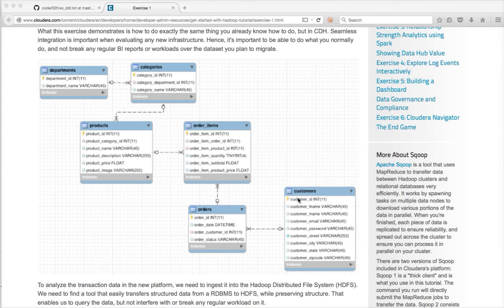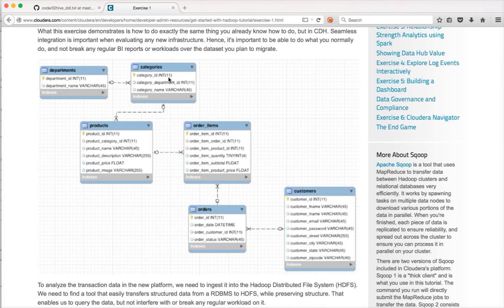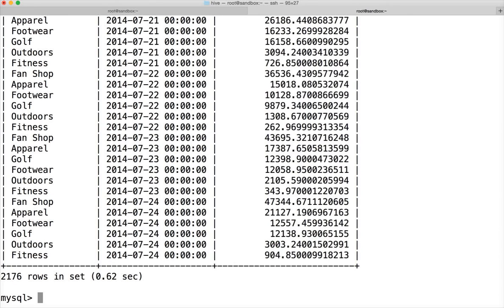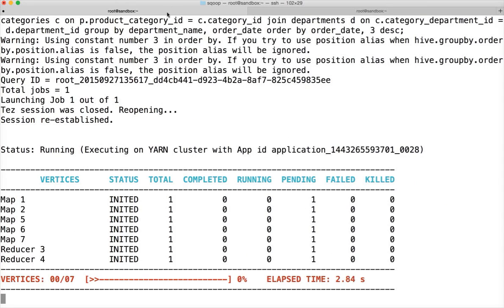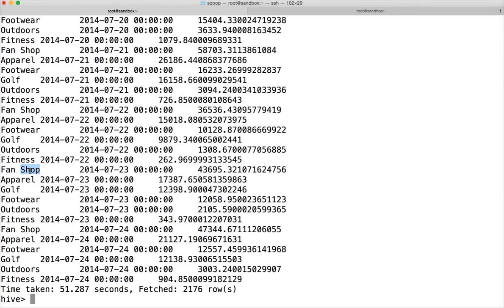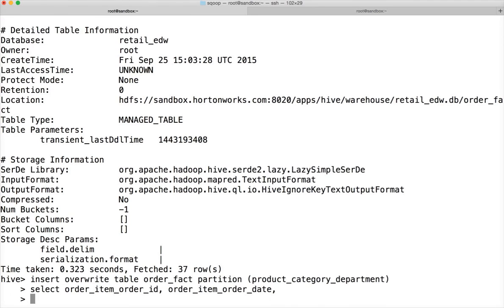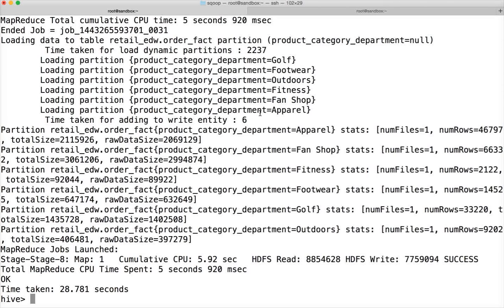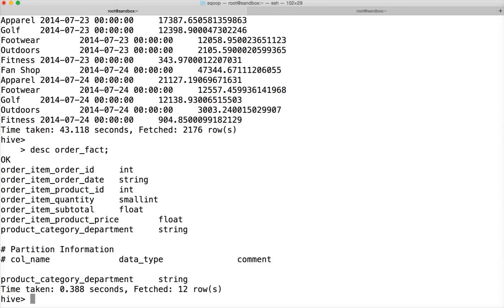Data Warehouse Using Hadoop eco system - Performing ETL to fact table using Hive